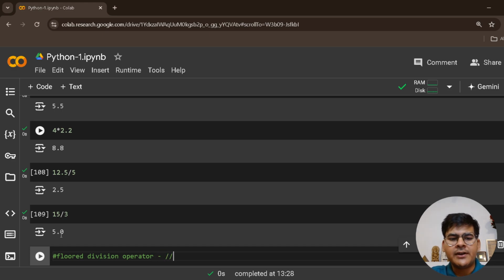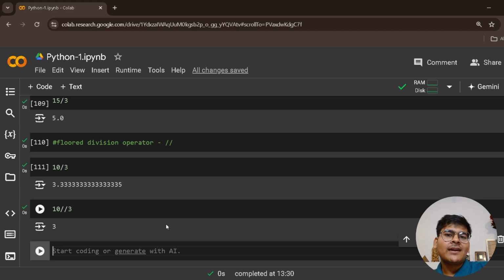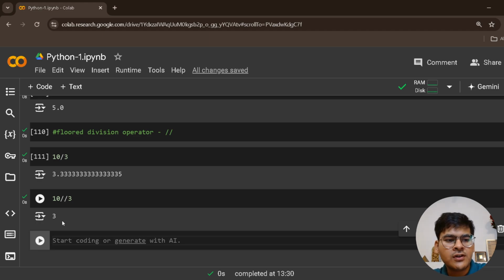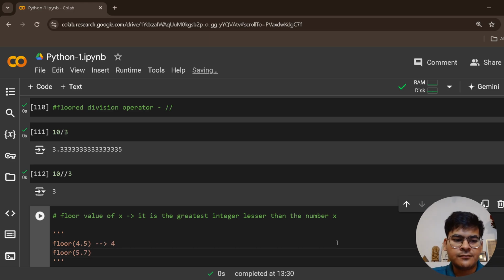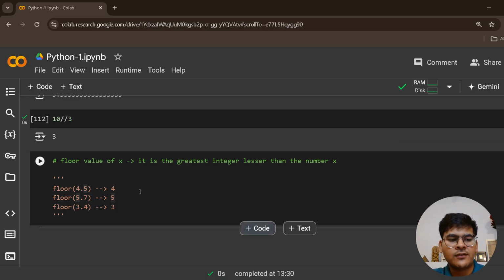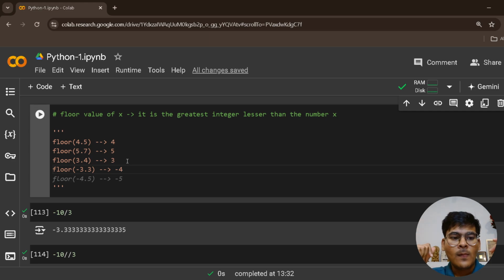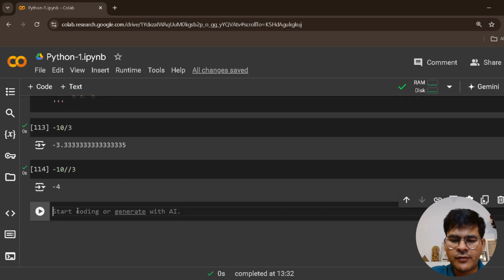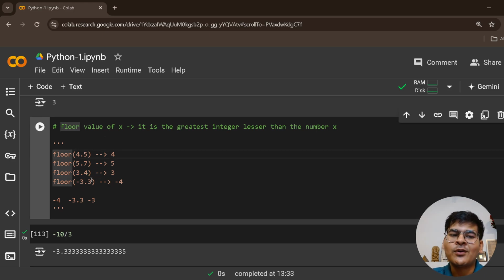Lecture 3.2 - Floored Division Operator | Python for Beginners Course | Aditya Jain (IIT Bombay)